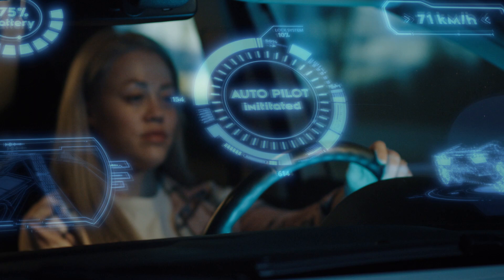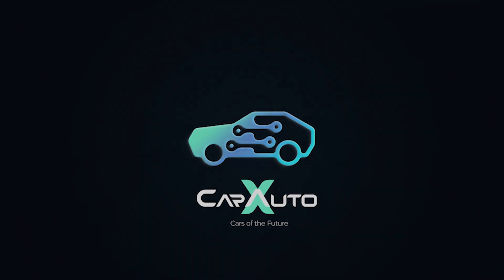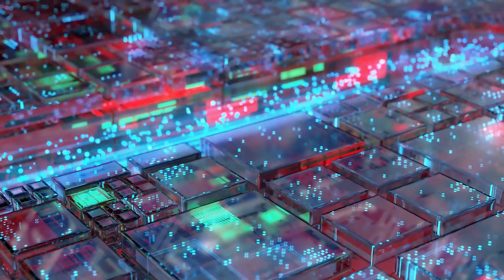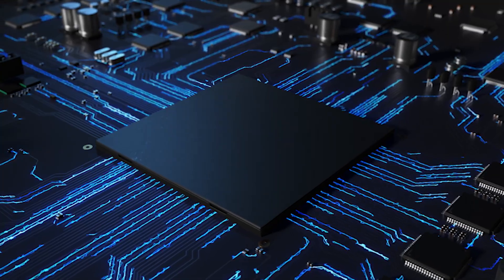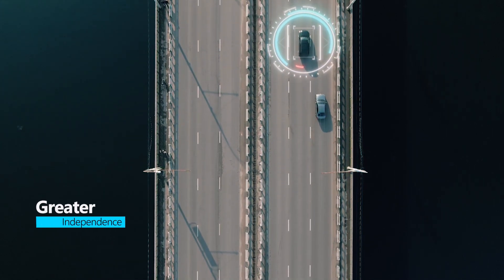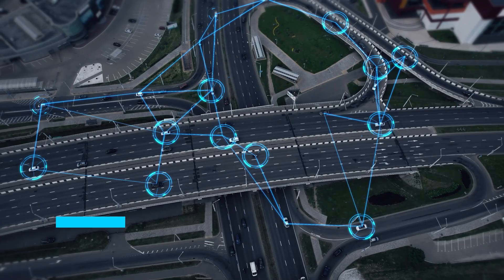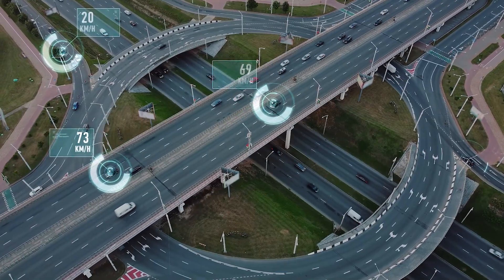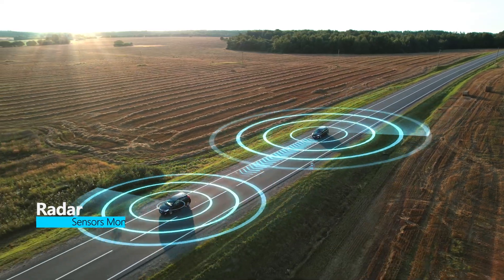Corporate Video Editing by ProGlobalBusinessSolutions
Get excited for autonomous cars fully equipped with sensors, actuators, complex algorithms, machine learning systems, and powerful processors to give you the best and safest driving experience.

Check out this demo video we made for an amazing self-driving car brand!

Do you want a similar corporate product demo video editing to promote your brand, product, or service? Get in touch with us and we will help you create the most awe-inspiring demo videos for your business and products.